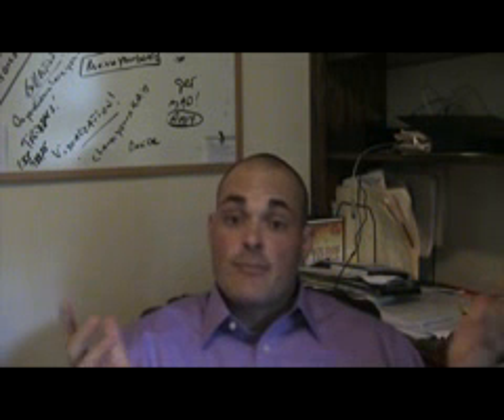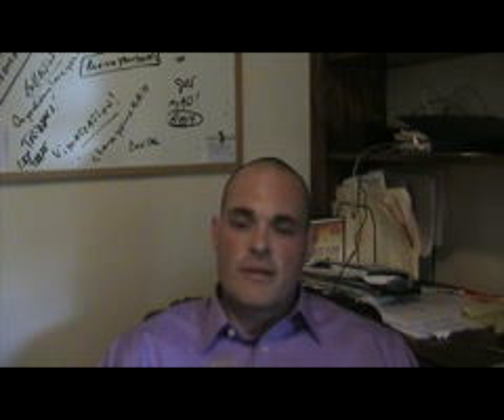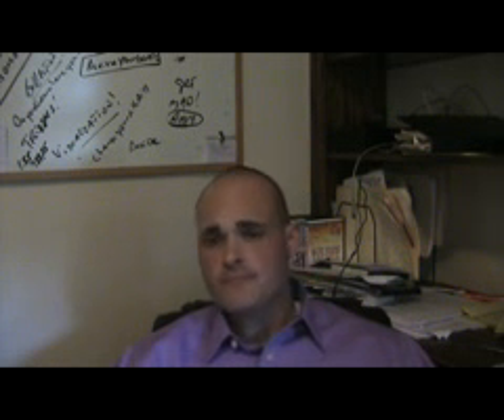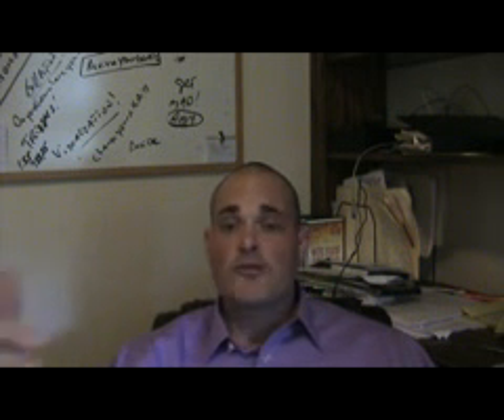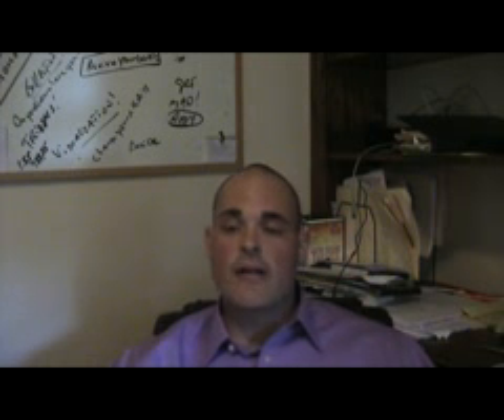Property Management Fees in Jackson MS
Integrity Home Solutions Property Management manages property in Brandon, Pearl , Flowwood, Jackson, Clinton, Byram, Ridgeland and Madison MS.  This Video explains the Fees that we charge for our service